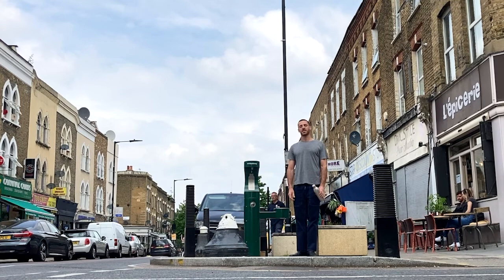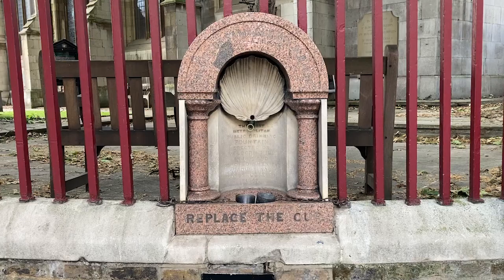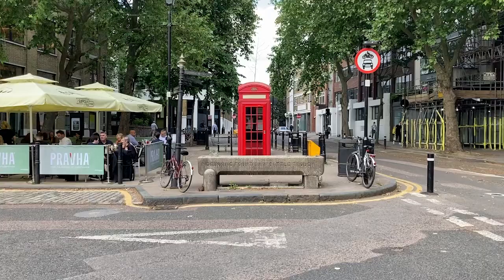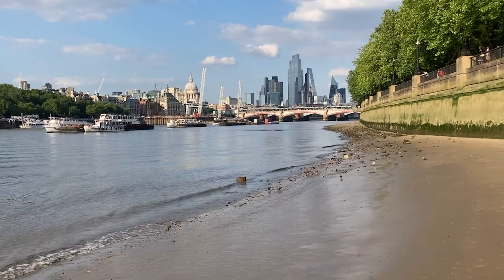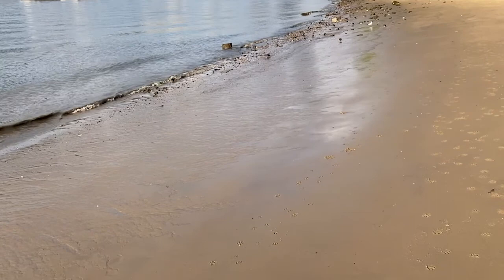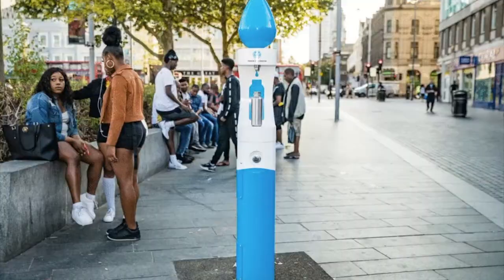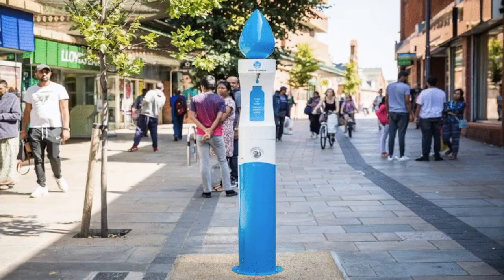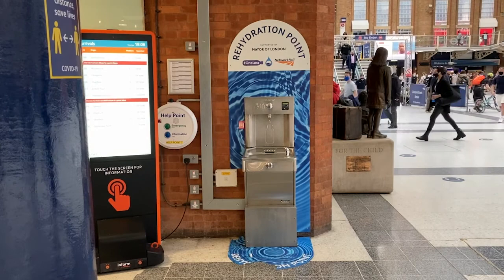#28 Federico Ortiz: Drinking Water Fountains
From comics to masks, public toilets to Roman Road, the second edition of 30 Objects in 30 Days brought together a wonderful collection of individuals and objects as part of LFA 2021.

We asked 30 key figures in the industry to nominate an 'object' that they feel best represents this year’s festival theme of ‘care’ and ‘architecture’ and share a video explaining why.

For his selection Federico selected Drinking Water Fountains.

Federico Ortiz is a curator and architect with a passion for public spaces for all. He is currently a programme manager at New London Architecture and a visiting lecturer at the University of Hertfordshire.